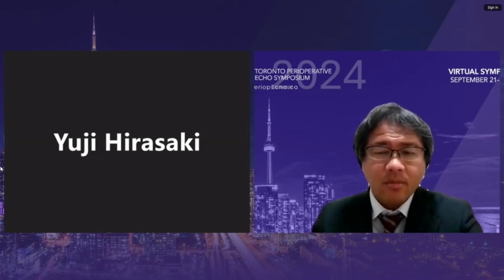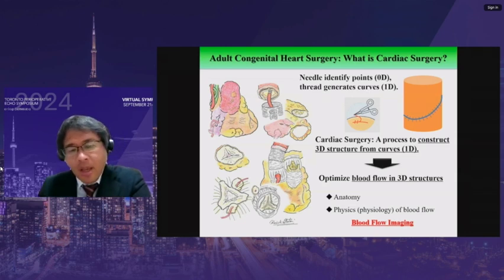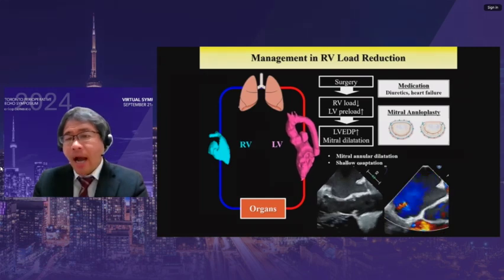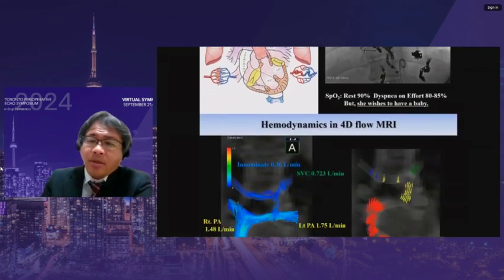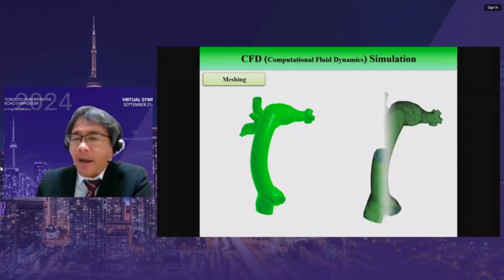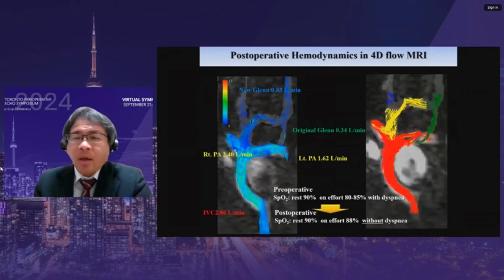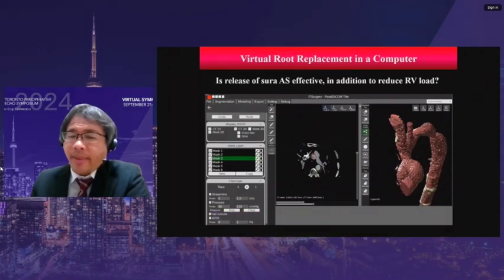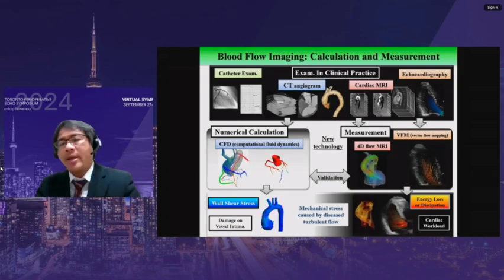TPES 2024: Dr. Keiichi Itatani "Four dimensional imaging for assessing hemodynamics"